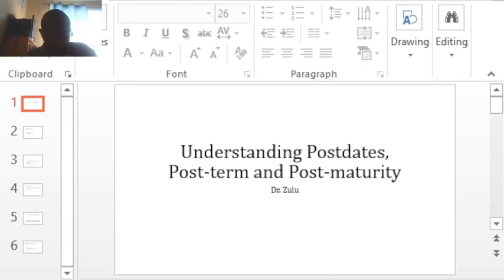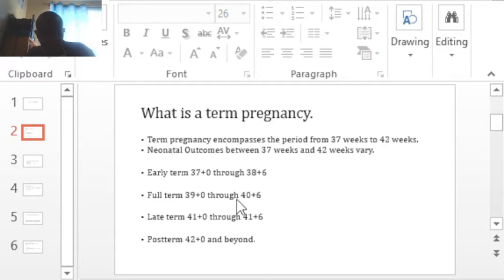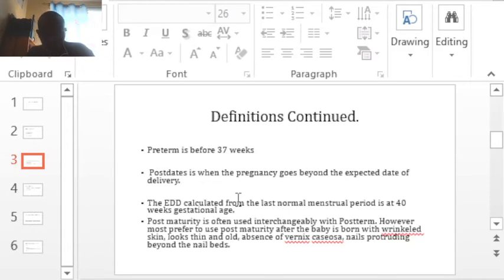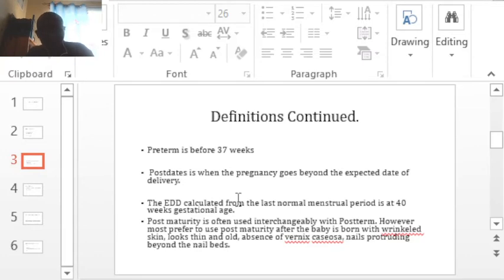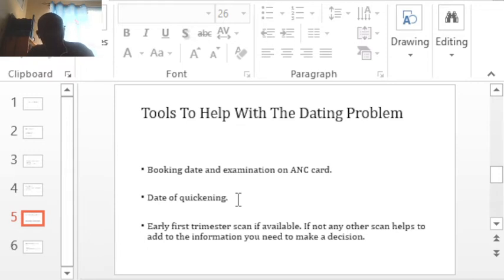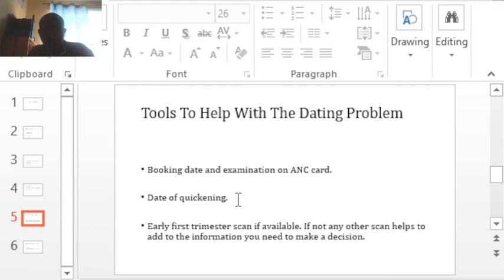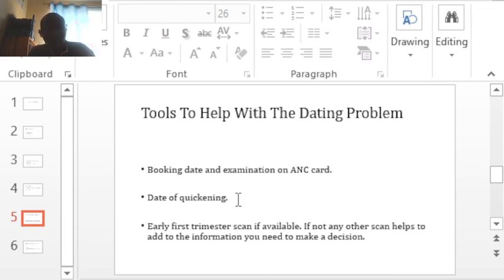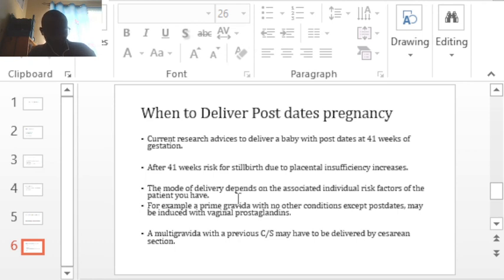Postdates, Postmaturity and Postterm explained.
In this tutorial, we explain the differences and overlaps of the terminology used in the prolonged pregnancy spectrum.
Confusing the terminology may lead to management errors and poor outcomes for both the baby and the mother.